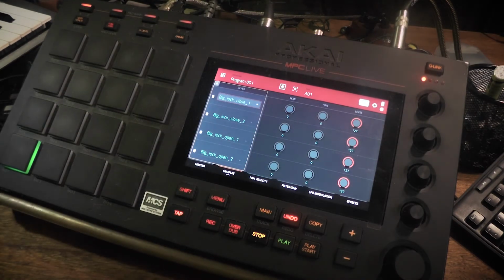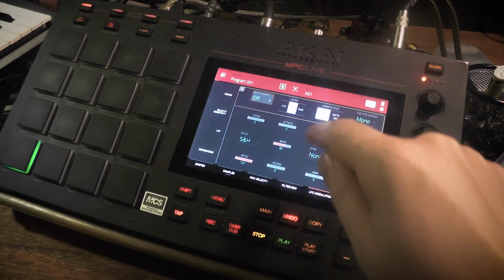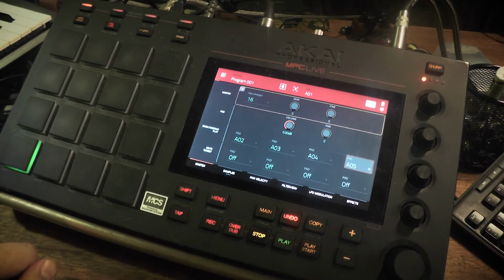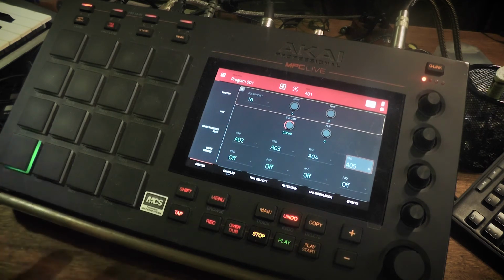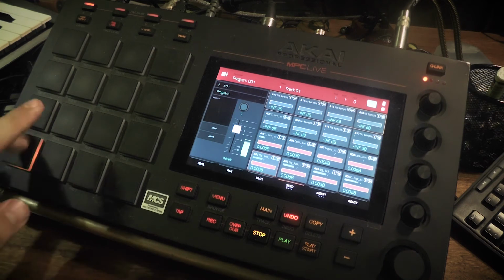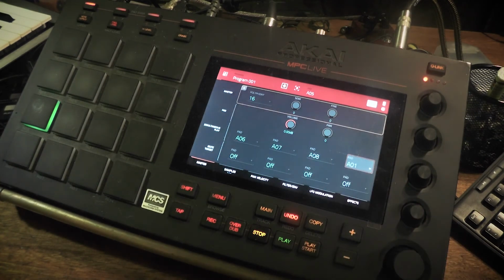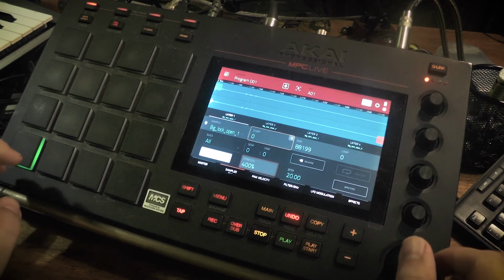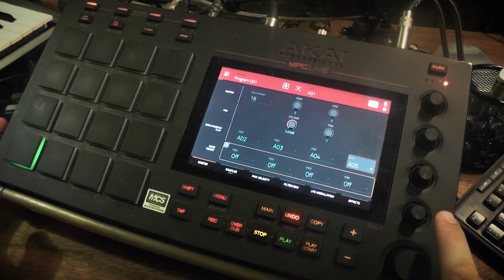MPC Sound Design Tricks Part 1 (Multiple Randomised Samples on a Single Pad)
In Program Edit Mode, use 4 layers set to Random, X Simultaneous Play, to create textures of up to 5 randomized samples triggered by a *single* pad, from a pool of up to 20.  Approach what is possible in software like Twisted Tools' S-Layer, but natively within the Live.